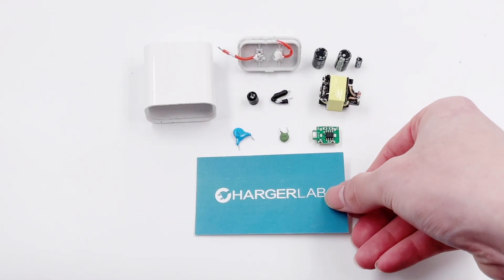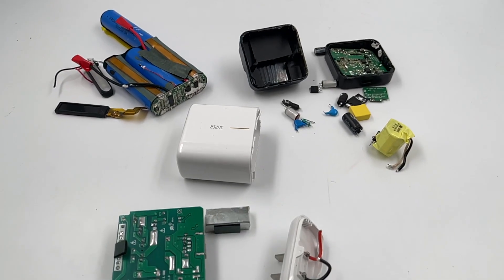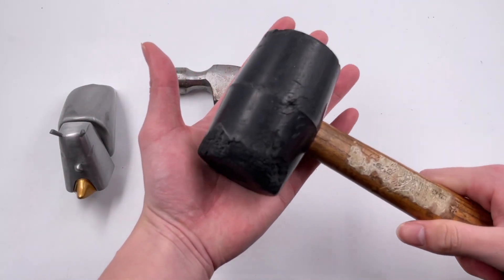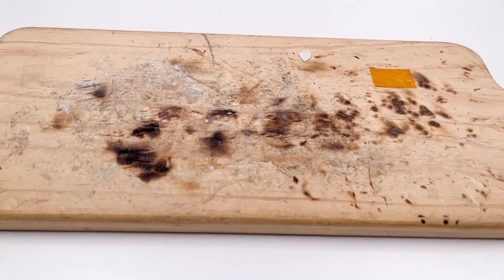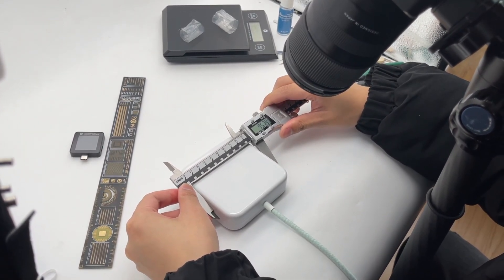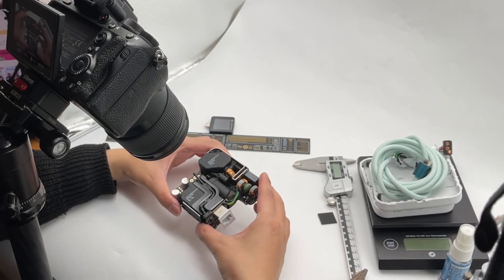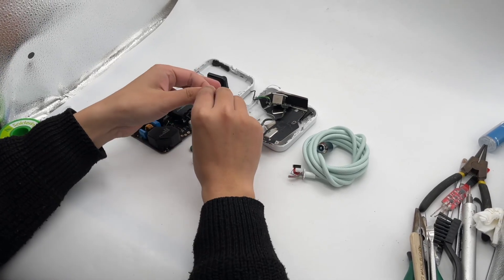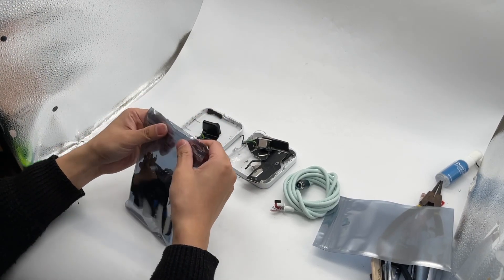Behind the Scenes - How to Tear Down the Chargers?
(KM002C is now available)

Introduction
As a professional YouTube channel, we’ve received many suggestions and advice every day.
And many audiences are curious about how we can post 2-3 videos a week.
Today, I’m gonna answer this question.

Cutting Machine: Dremel 3000
Heat Gun: Quick 957DW
POWER-Z Testers: KM002C
Camera: Sony Alpha 7R III
ChargerLAB Customized Ruler
Screwdriver: WOWSTICK
Polishing Machine: Worx WX750
Plier, Hammer, Soldering Iron, Wooden Board, Vernier Caliper, Spudger

Chapter
0:00 Intro
0:43 Tools
2:20 Teardown
3:41 Outro